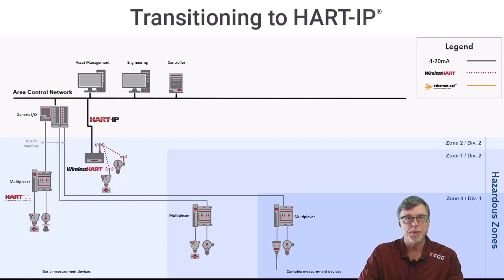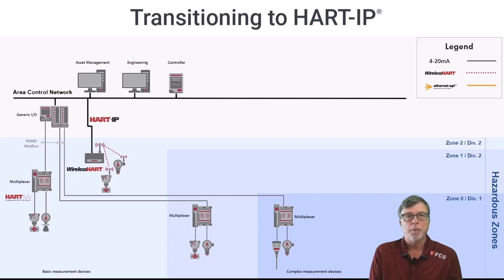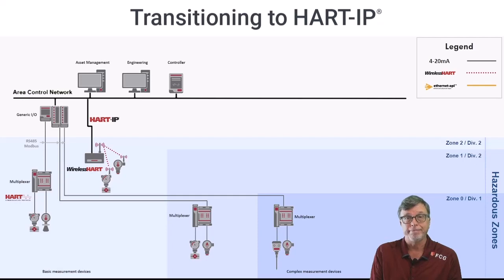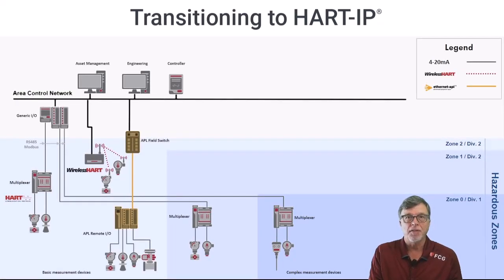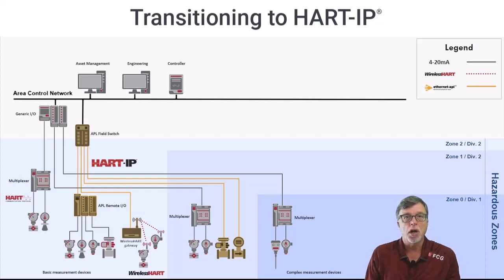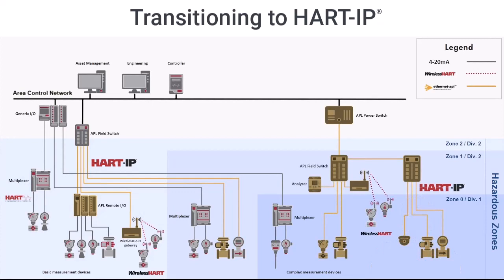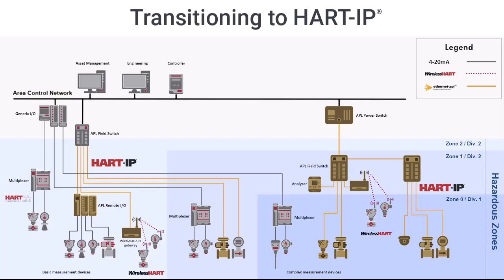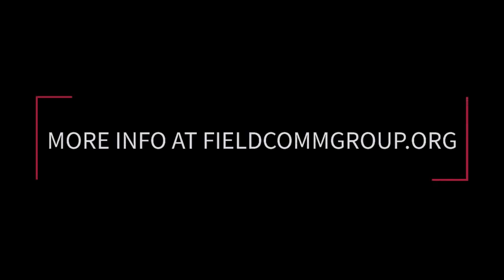Transitioning to HART-IP®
For the process automation world to transform to full digital, a physical layer is required that meets the performance and safety needs of the industry while providing flexible networking design, speed, and security that the IT world has enjoyed for many years.

Ethernet-APL is that physical layer, and when coupled with the IP enabled version of HART - HART-IP - provides the same familiarity, reliability, and ease of use that has made HART the dominant application protocol in process automation.

Watch how your facility can transition to HART-IP and Ethernet-APL.